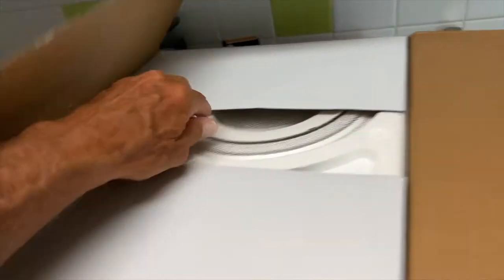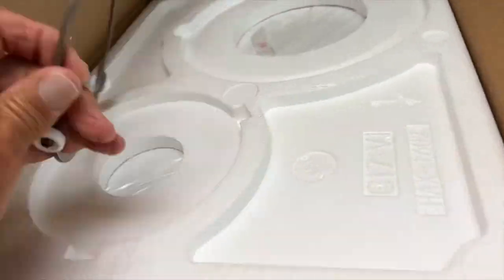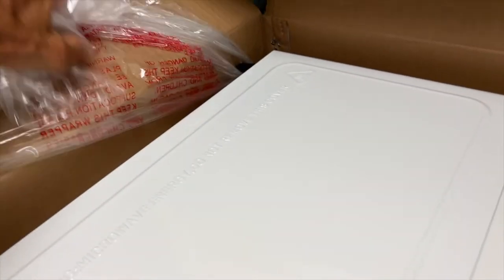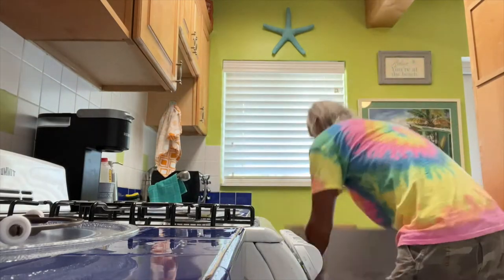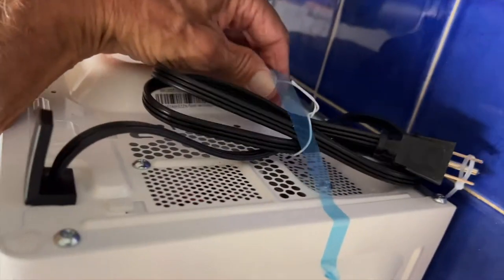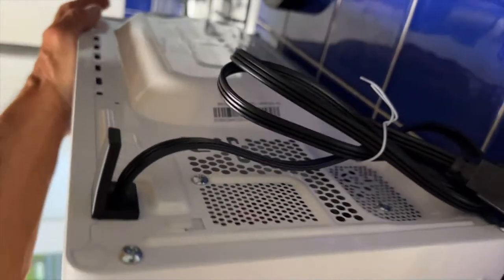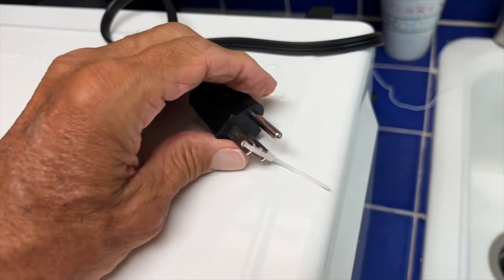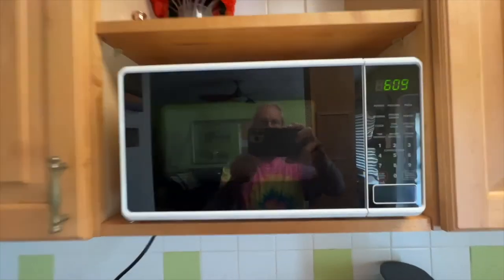Unboxing a Mainstay 0 7 Cubic Foot Microwave